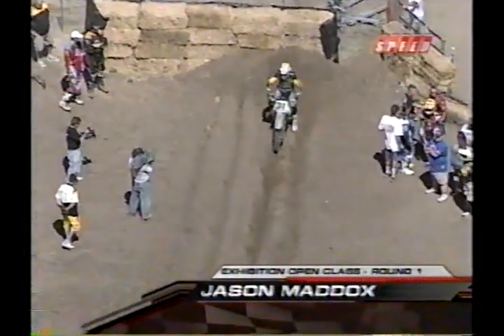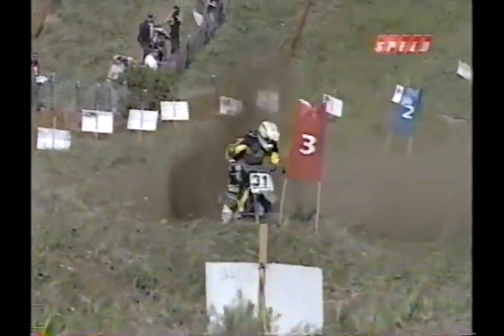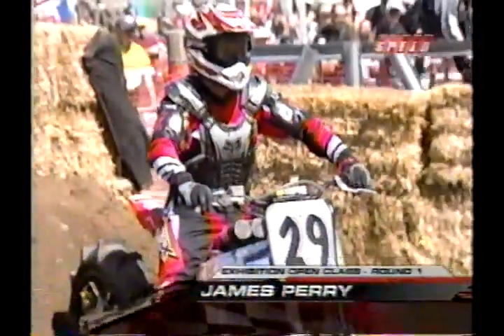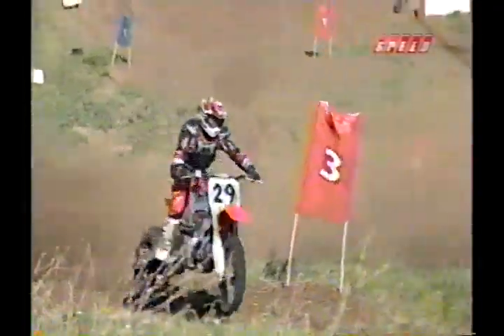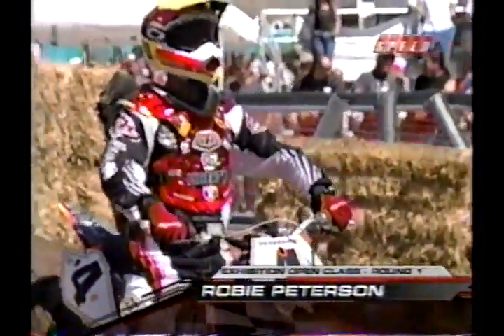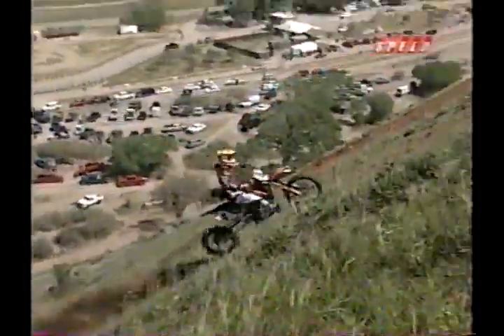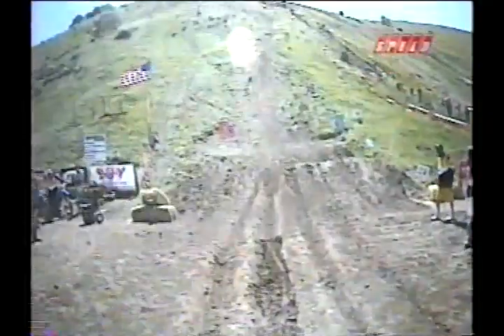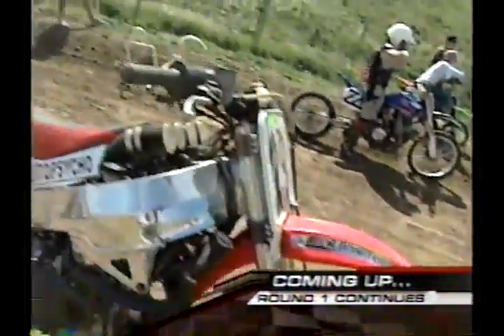Lucas Oil on The Edge, Tracy California #45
NAHA Hill climb racing Open Class